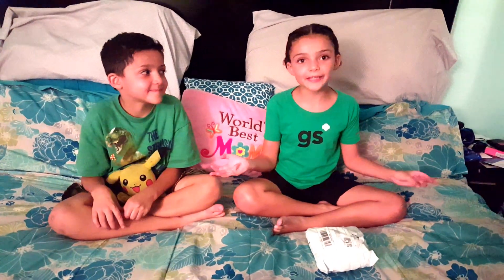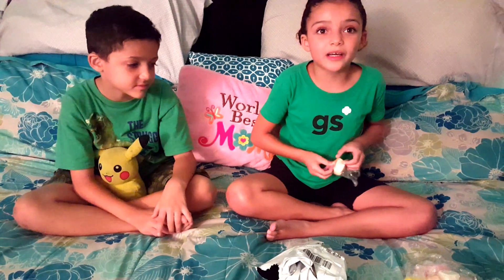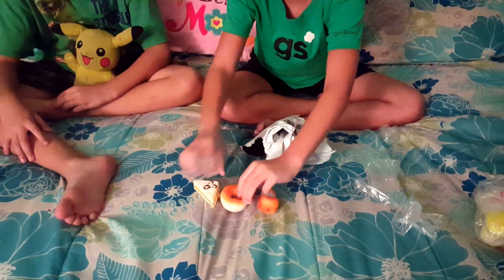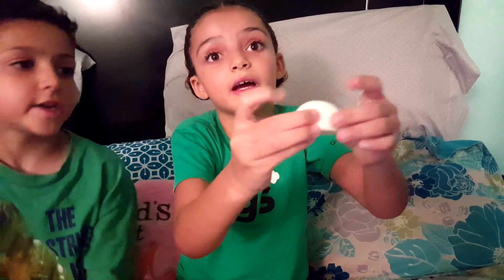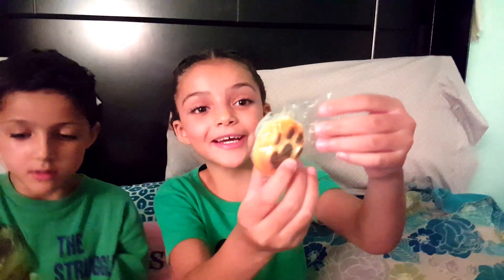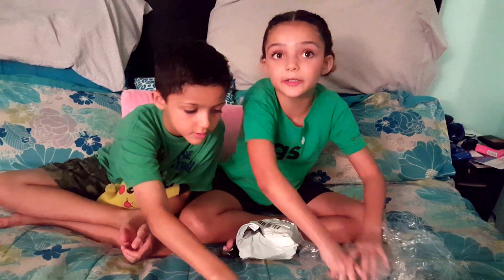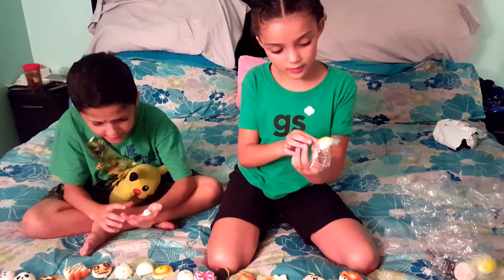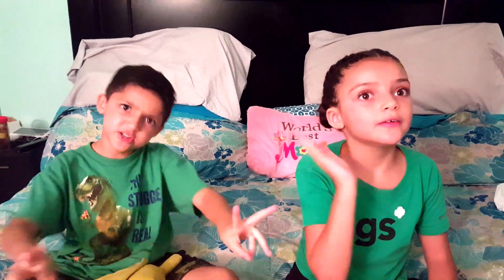My first squishy video! Squishy Unboxing (20 pieces)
Alyna finally received her squishy box that she ordered with her allowance!! Watch as Alyna and Anthony check out all of the squishies for the first time. For video notifications and info on Alyna and Anthony, check us out on Facebook and Instagram!!